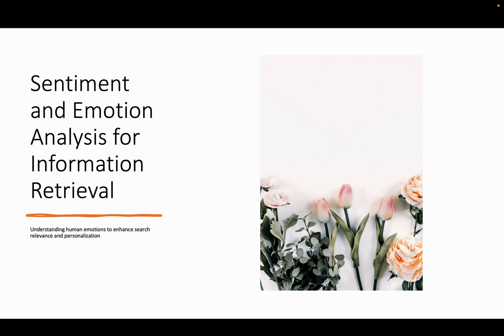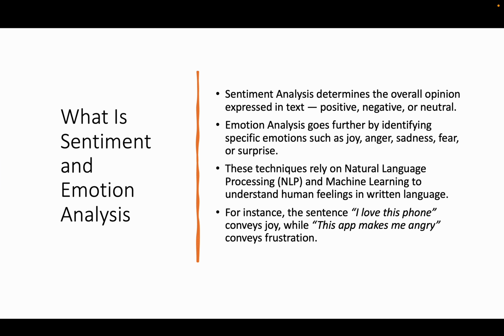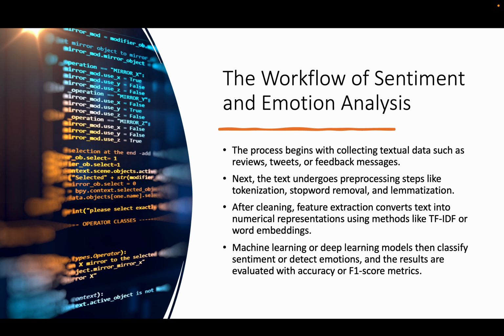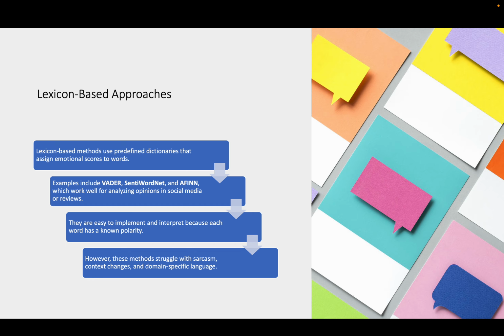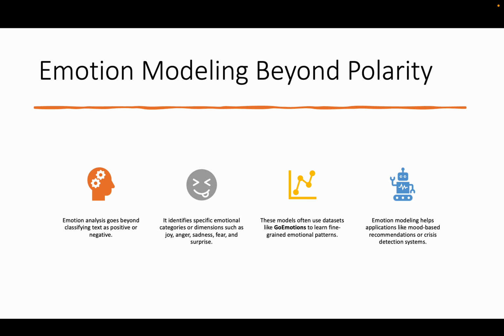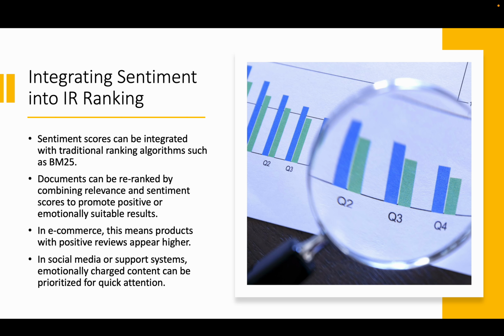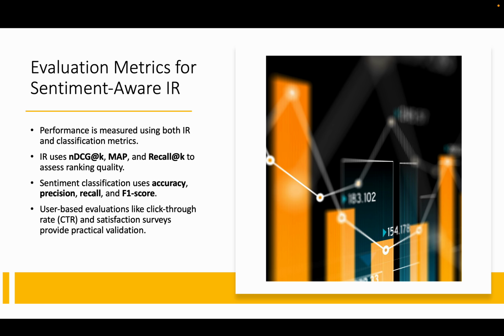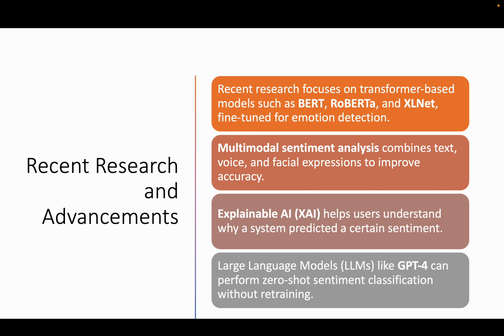IR Course project Sentiment and Emotion Analysis for Information Retrieval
This presentation explores Sentiment and Emotion Analysis for Information Retrieval (IR) — how understanding human emotions can improve search relevance and personalization.
It covers the workflow of sentiment and emotion detection, lexicon-based and machine learning approaches, emotion modeling beyond polarity, and how sentiment can be integrated into IR ranking.
The project also discusses key applications, evaluation metrics, challenges, and future directions for building emotion-aware retrieval systems.

Course: Information Retrieval
Topic: Sentiment and Emotion Analysis for IR
Presented by: Neha Mohana FNU Z23791156 · Tribhuvana Avvaru Z23813291 · Sai Sreevardhan Veduri Z23806532